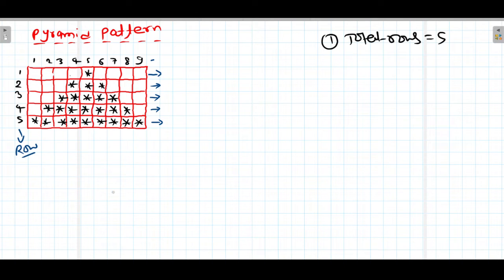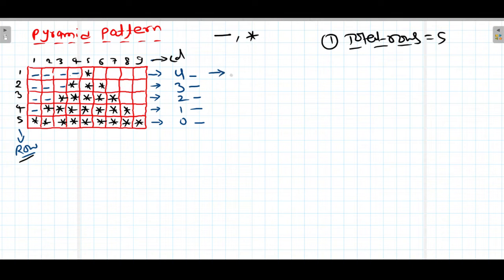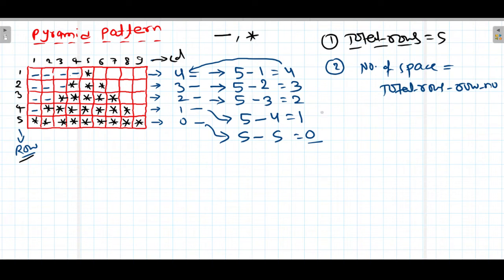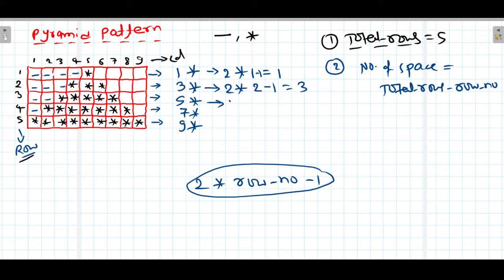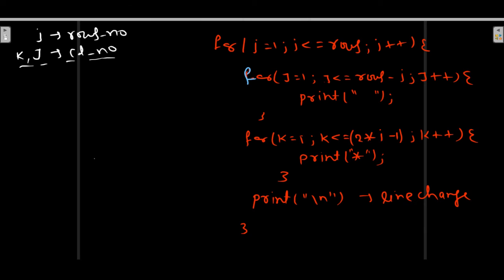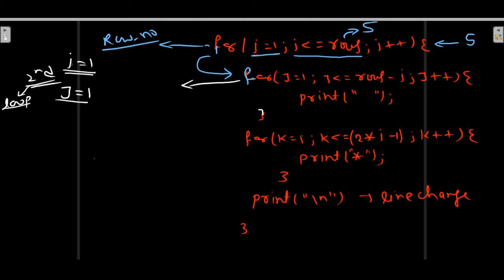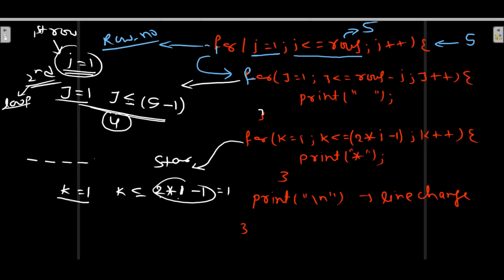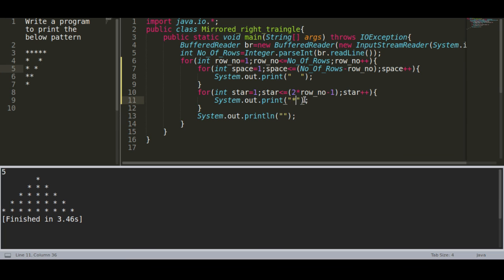Pyramid Star Pattern || Pattern Program Series L- 8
Hi All ,
In this Video i have explained the approach , pseudo code and practical implementation of Pyramid Star Pattern.